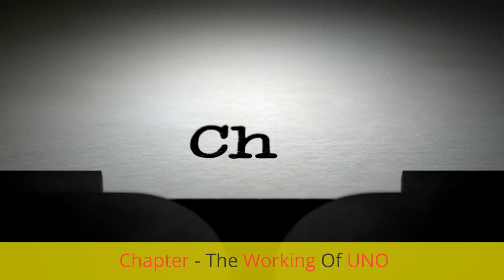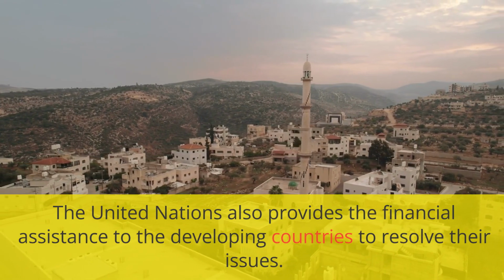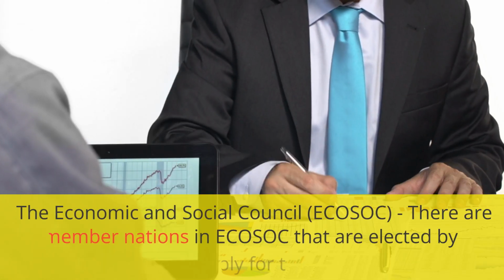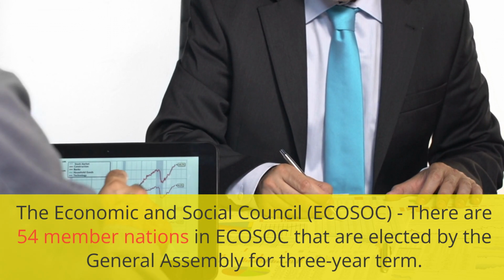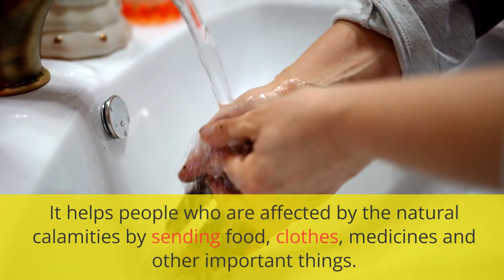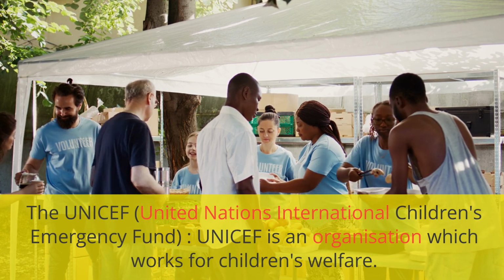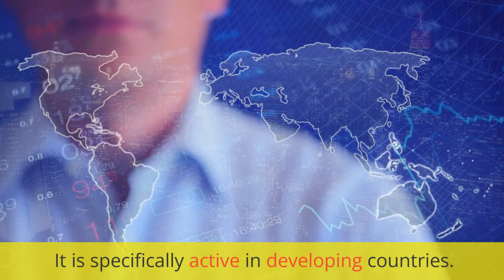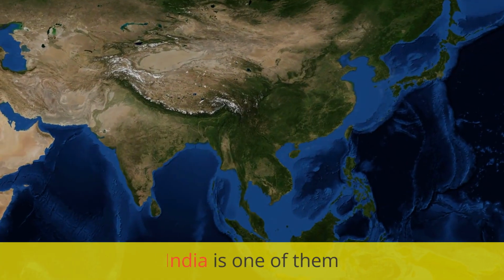Chapter 15 The Working Of UNO